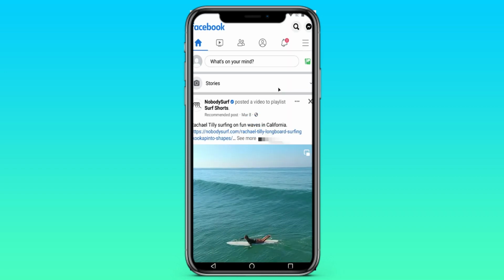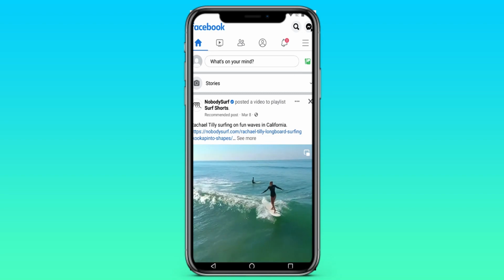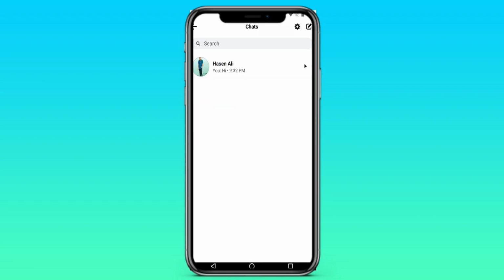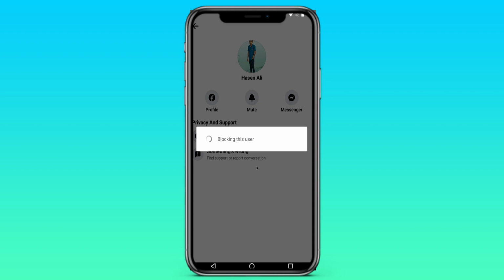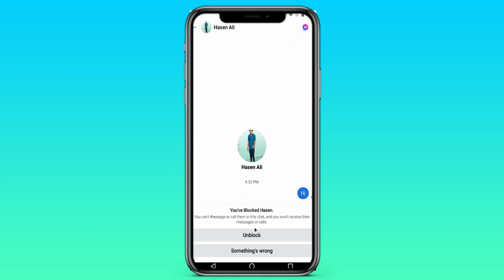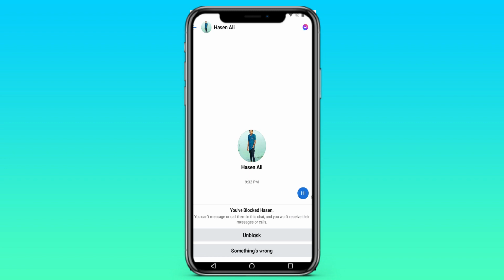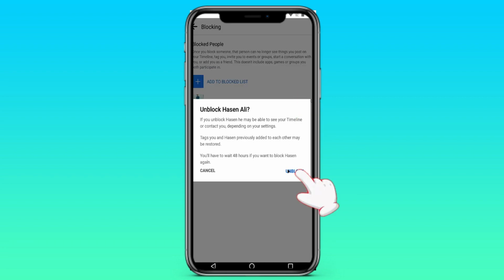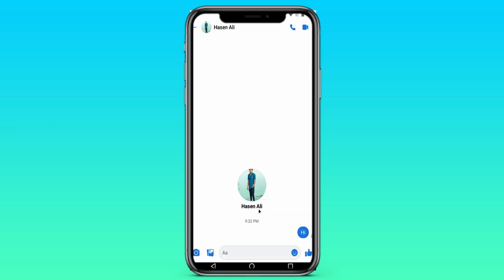How do I block someone on Facebook using my phone?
Faced with a problem and don't know How do I block someone on Facebook using my phone? Today I will analyze How do I block someone on Facebook using my phone? step by step. It's simple and you will no longer face the question: How do I block someone on Facebook using my phone?